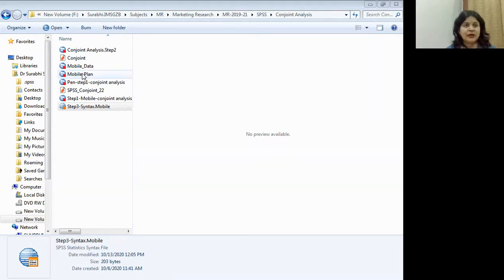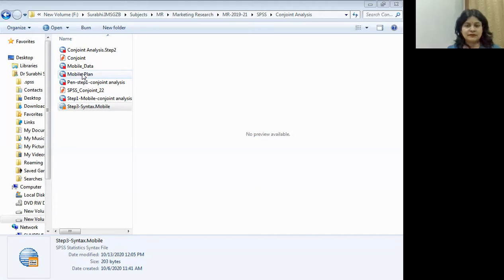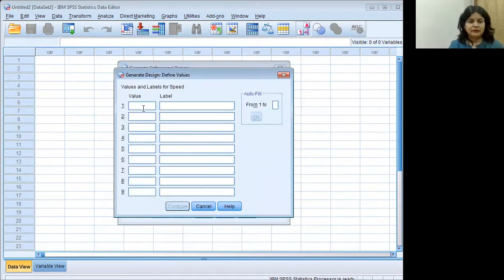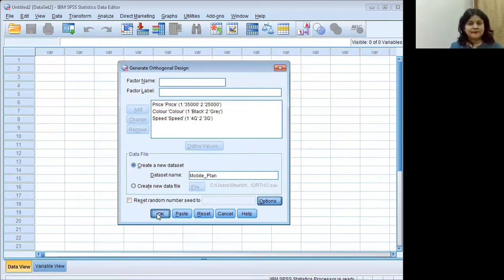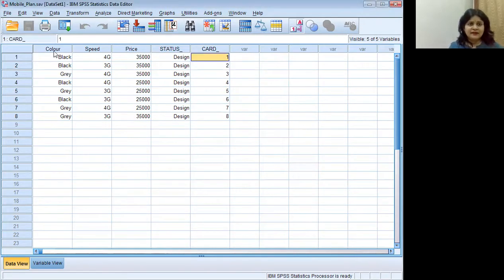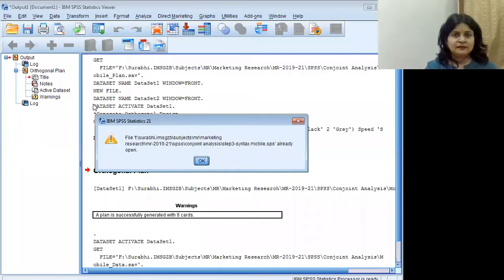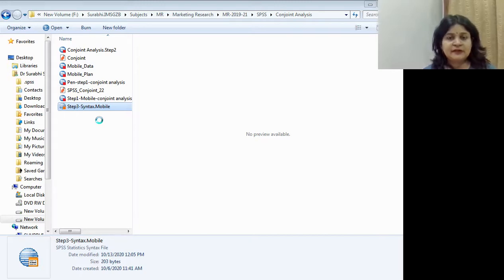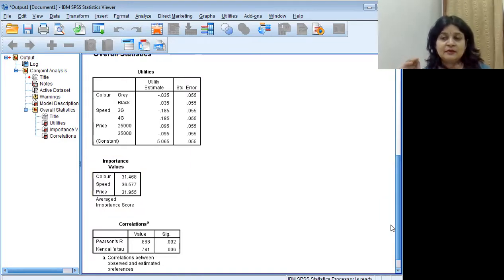Conjoint Analysis by Dr Surabhi Singh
The video is uploaded to help the researchers and marketers for the use of conjoint analysis for better marketing decisions.